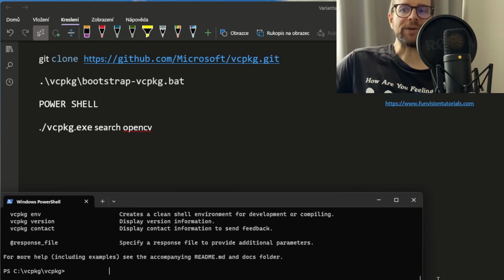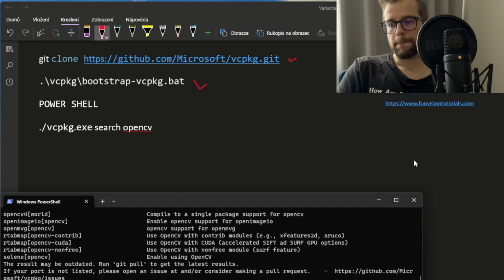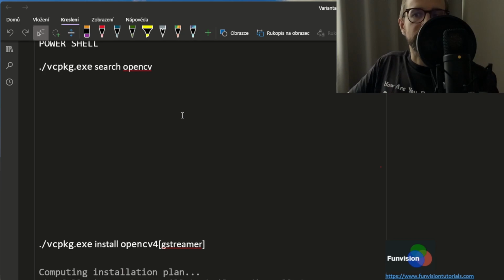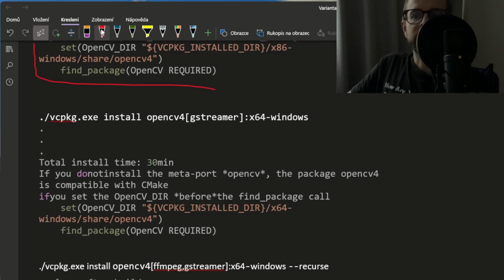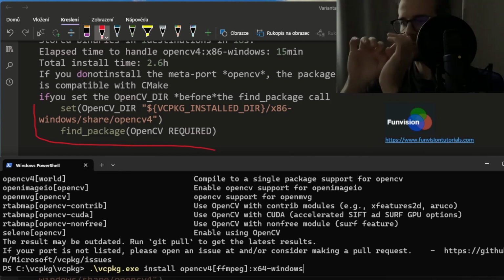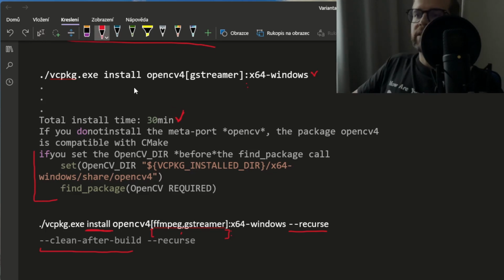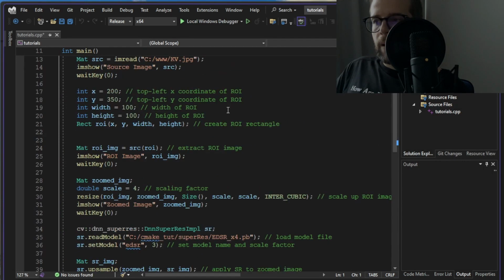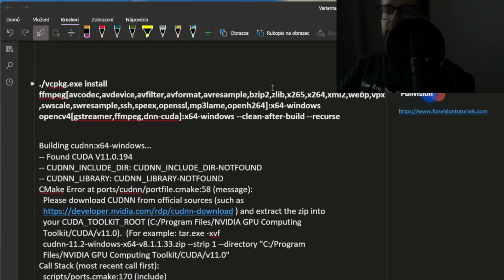Opencv lib installed by VCPKG package manager for Visual Studio project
Opencv installed by VCPKG can speed up using a custom build of this popular open-source computer vision library. In this tutorial talk, I will cover classic VCPKG mode to install Opencv-specific configurations and use in Visual Studio for your project.

Content:
-Basic VCPKG terminology
-Search for Opencv library
-Install Opencv multiple specific configurations
-Usage in Visual Studio

You can find more resources on my WEB!